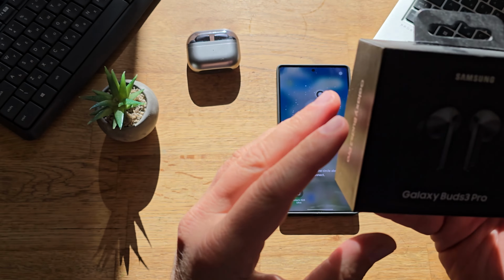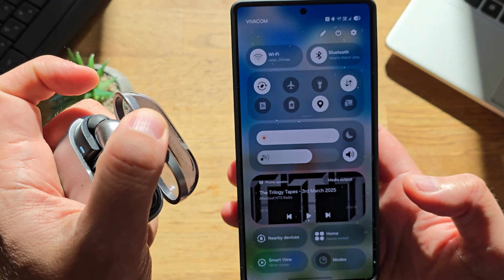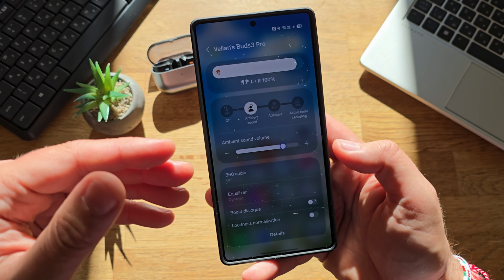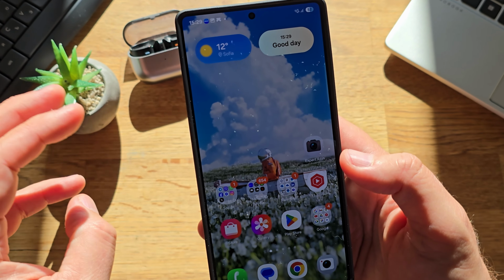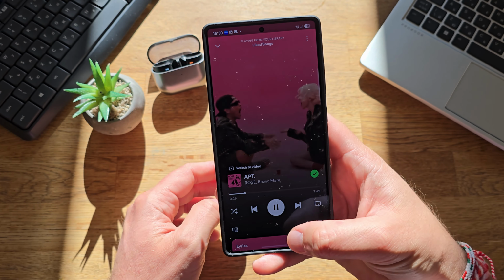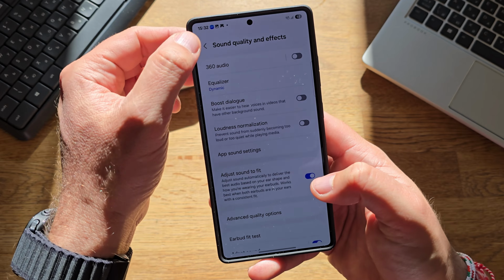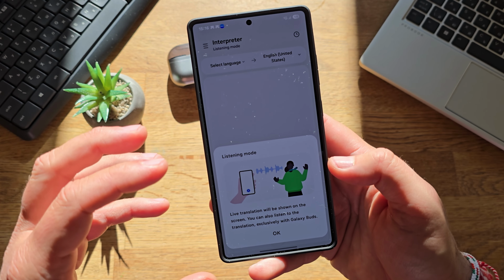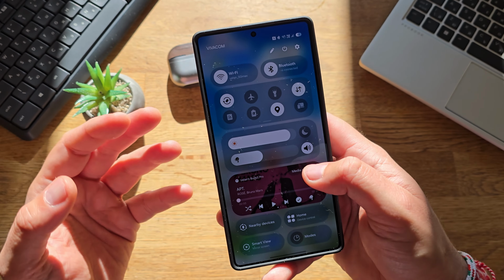Samsung Galaxy Buds 3 Pro One UI 7 Update - This is GOOD!